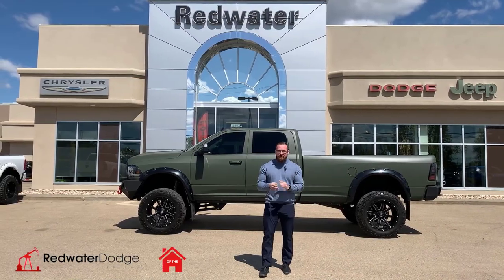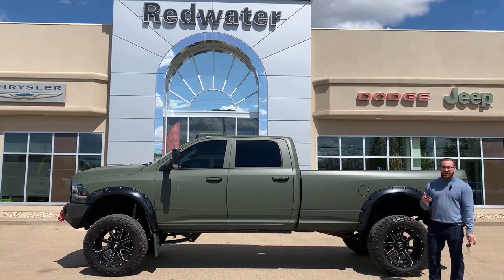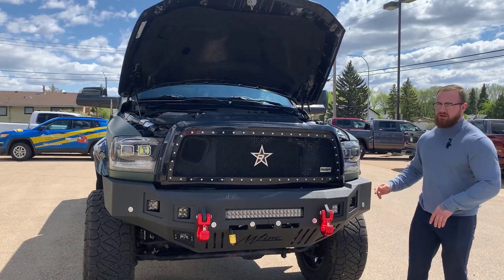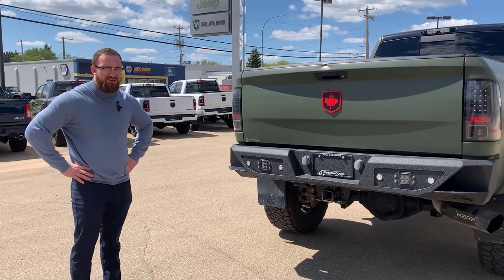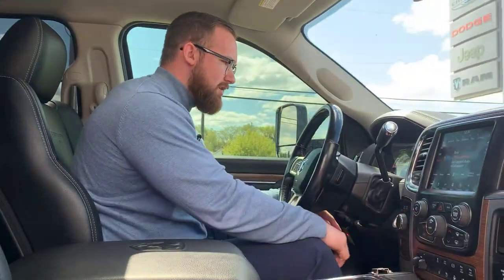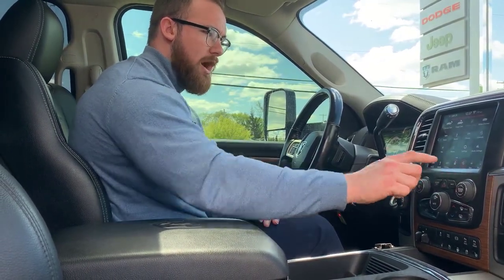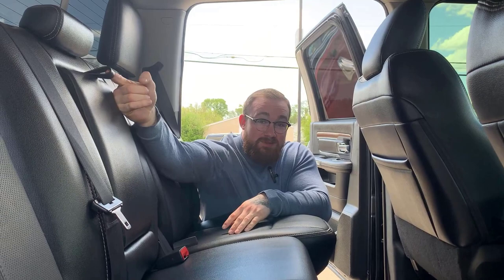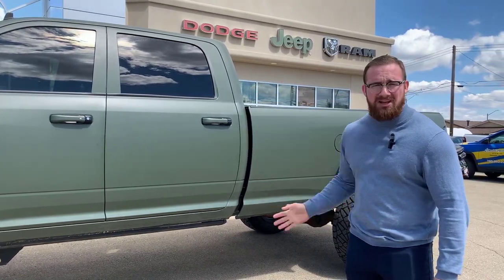2018 Ram 3500 Laramie Crew Cab 4x4 Long Box Rig Ready Ram BDS Lift | Stock # NR29637A Redwater Dodge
This 2018 Ram 3500 Laramie Crew Cab 4x4 Rig Ready Ram has ONLY 97,457kms and features a 6" BDS Lift with an 8 Foot Long Box.

This Ram 3500 boasts a 6.7L Cummins I–6 Turbo Diesel Engine powering the 6 Speed Automatic Transmission. Offering a large 8 Foot Long Box equipped with 5th Wheel Gooseneck Towing Prep Group and the handy ParkView Rear Back–Up Camera. View full interior & exterior features of this Lifted Rig Ready Ram 3500 online.

Interested in learning more about this Used 2018 Ram 3500 Laramie Long Box 4x4 Rig Ready Ram? Test drive this must-see, must-drive, must-own beauty today at Redwater Dodge, Home of the $10 Oil Change, Rig Ready Ram and We Buy Your RAM.

Stock # NR29637A VIN 3C63R3JL7JG134036

0:00 2018 Rig Ready Ram 3500 Laramie Long Box
1:18 Front Exterior
2:20 Cummins Diesel Engine
3:13 Rear Exterior
4:18 Front Interior
6:45 Rear Interior
7:45 How to Buy
8:10 Bloopers

Redwater Dodge
4716 48 th Ave
Redwater, Alberta
T0A 2W0